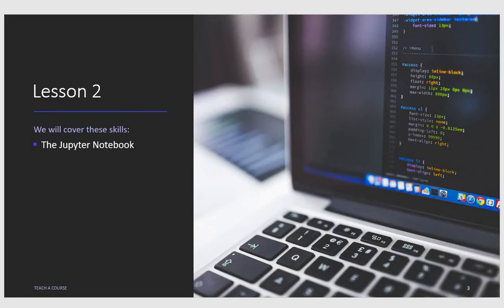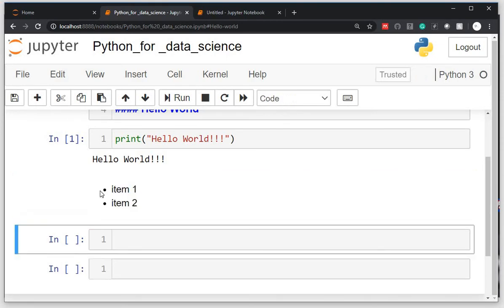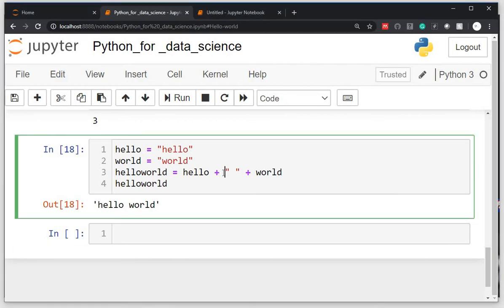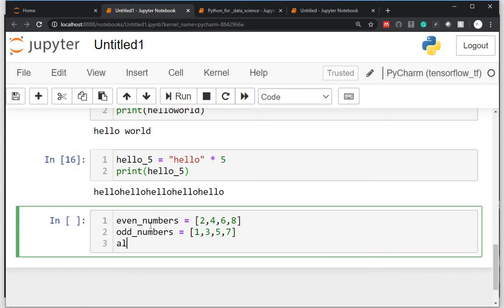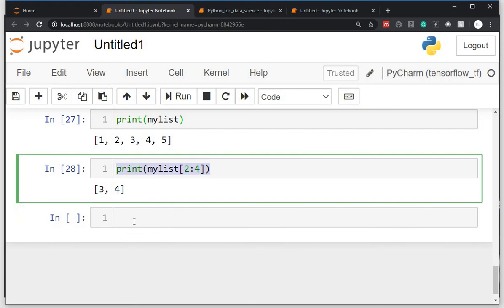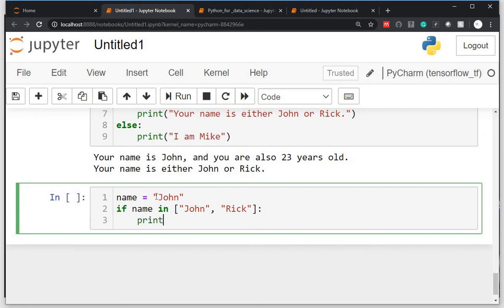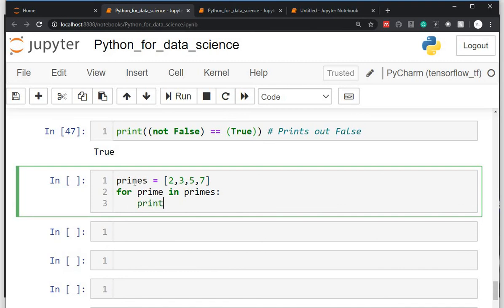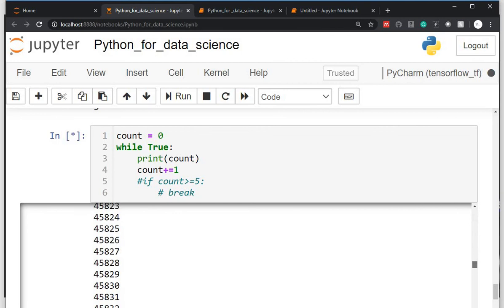Python for Data Science Lesson 2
This tutorial will give you a basic introduction into some core concepts in python. Follow along with the videos and you'll be a python programmer in no time!
You can as well watch the other videos in the playlist.

Python for Data Science Lesson 2 - Emmanuel Ogungbemi